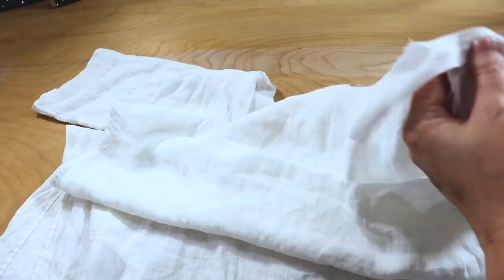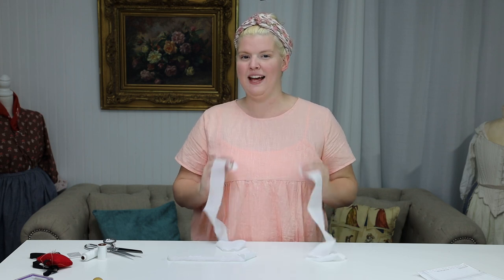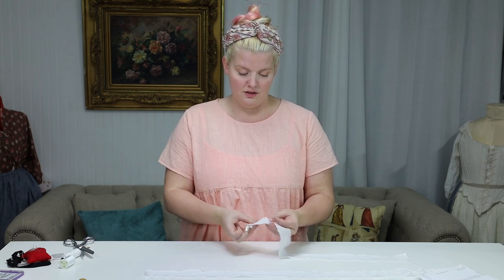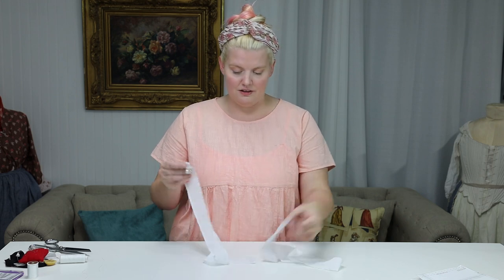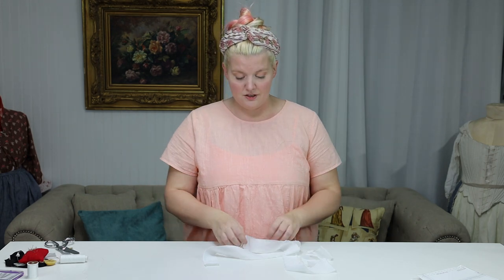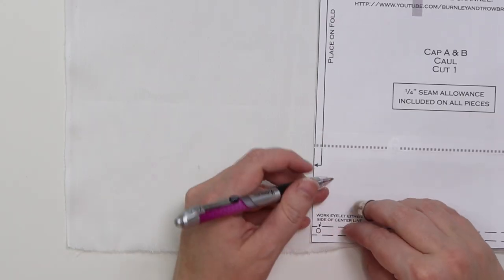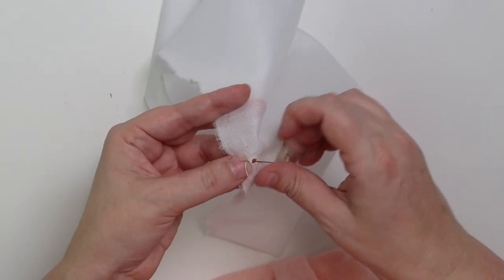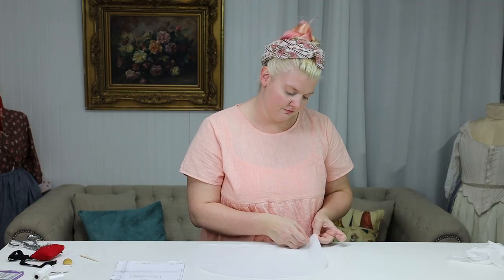How to Make an 18th Century Cap- Part 2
Welcome to part 2 of 3 in our 18th century cap sew along! (Get caught up with part 1

Caps like the one in this sew along were an everyday accessory worn for the feminine wardrobe at all social levels in the 18th century. They were also frequently worn by children. Caps could be simple to extravagant and while they were fashionable, they were also a practical accessory for hygiene as they covered the head and protected the hair from external dirt and dust.

In this sew along we use the B&T cap pattern which has two different styles (get yours and see the supply list but the steps in this tutorial could be applied to any 18th century cap you're working on!

We'll cover:
2:22 Prepare Ruffles
12:50 Eyelets
17:41 Casing